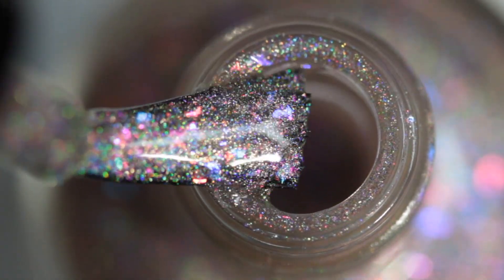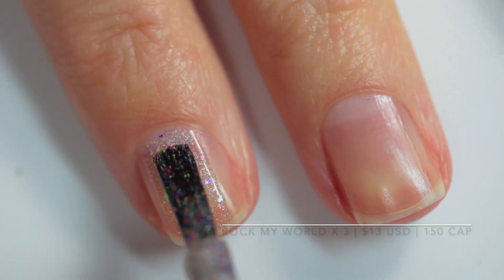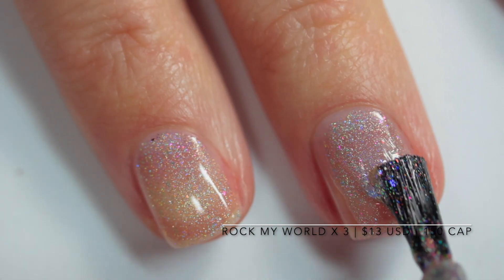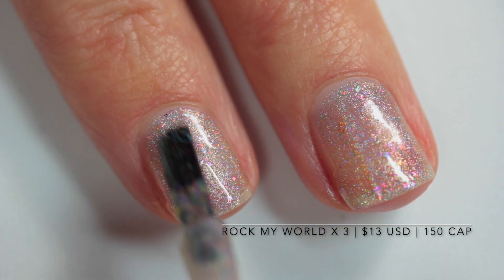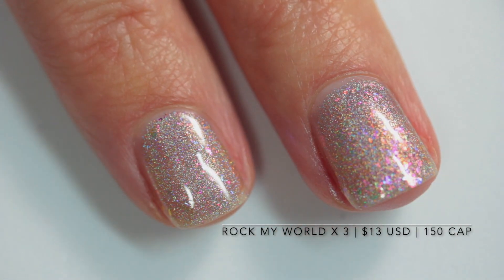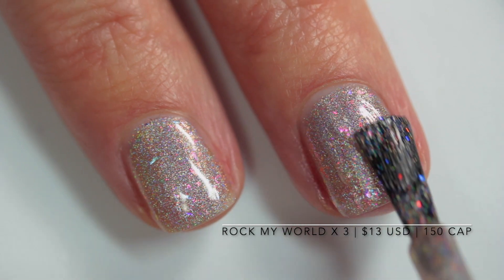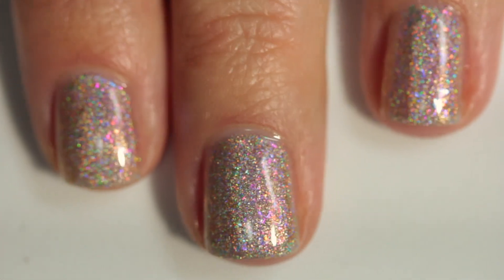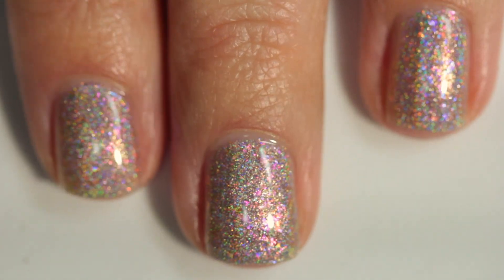Hella Handmade Creations November 2020 Girly Bits Rock My World Live Swatch | Streets Ahead Style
I'm sharing a live application swatch of Girly Bits Rock My World for the November 2020 Hella Handmade Creations (HHC) shop. This holo polish is out-of-this-world sparkly!

The polish featured in this video is 5 free and cruelty free.

Nail polishes shown in order of appearance:
Girly Bits Rock My World, $13 USD, 150 bottle cap

On my lips: Jordana Twist & Shine Honey Love